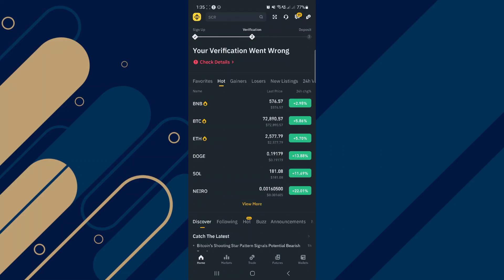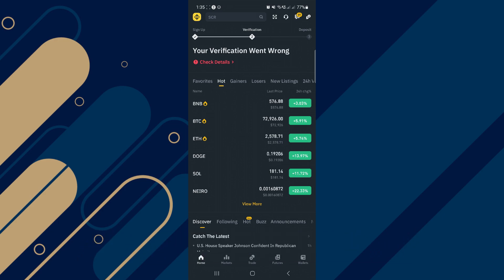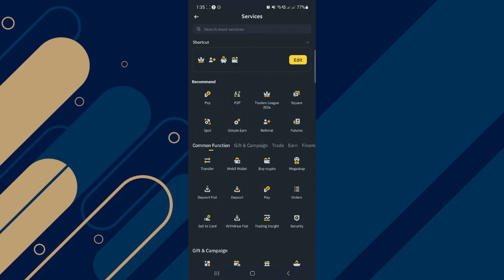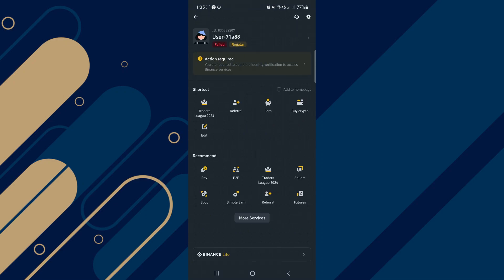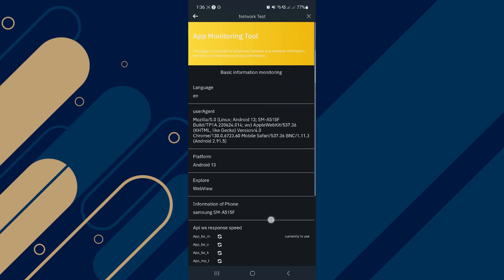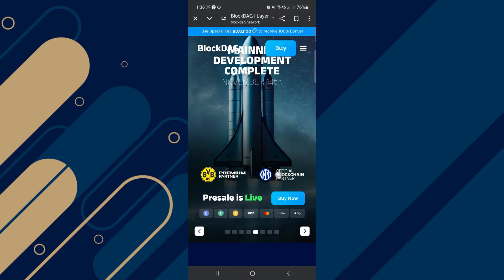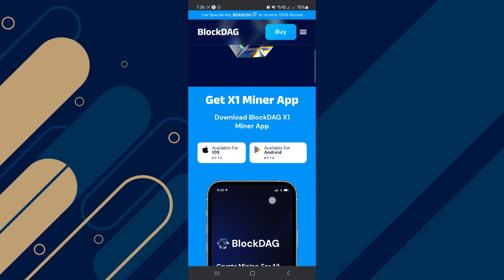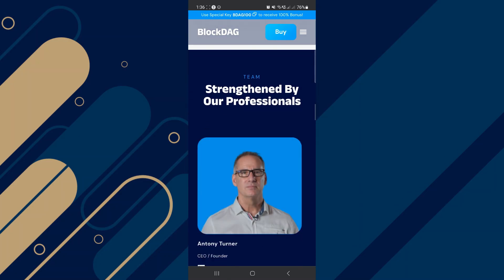HOW TO CONNECT BLOCKDAG TO BINANCE WALLET IN 2025! (BEST METHOD)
In this guide, I’ll show you how to **connect Blockdag to your Binance Wallet in 2025**. We’ll walk through the steps of linking your Blockdag account to Binance for easy access to manage and trade your tokens. 👉 Make sure to watch until the end of the video to ensure you don’t miss any crucial steps or tips for a seamless connection!